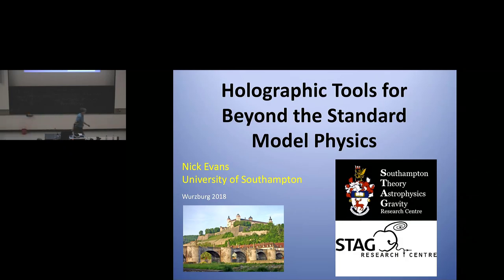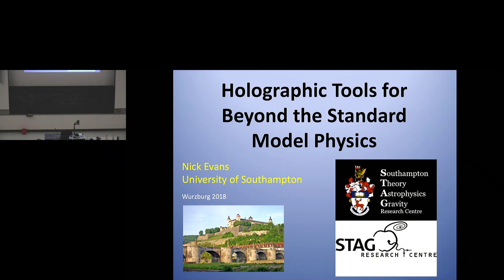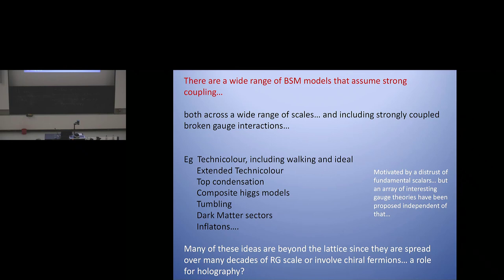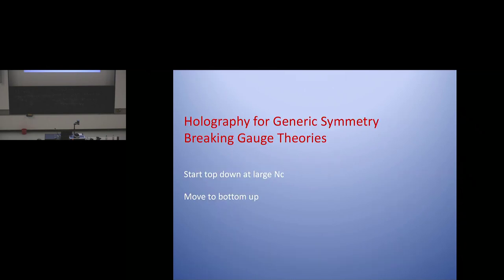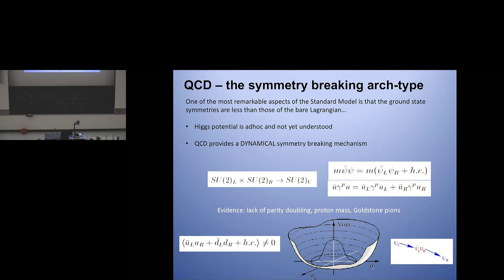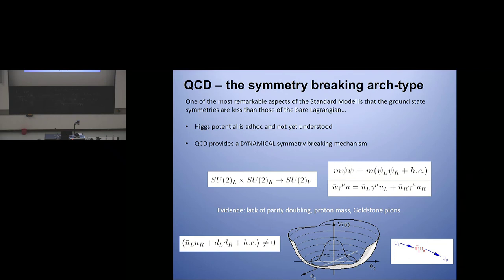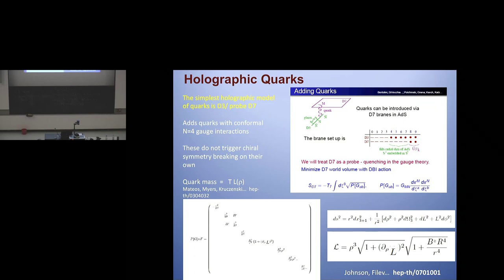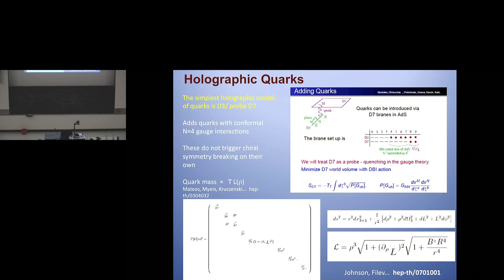Nick Evans - Holographic Tools for Beyond the Standard Model Physics